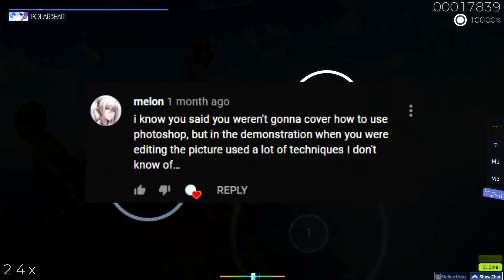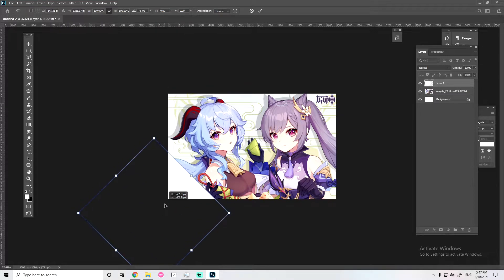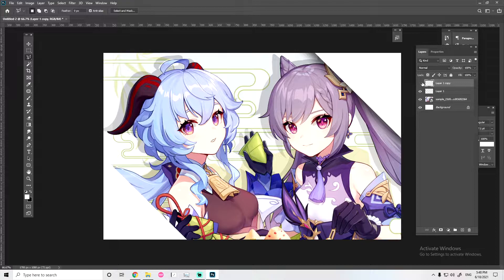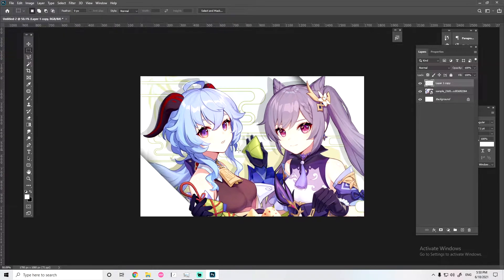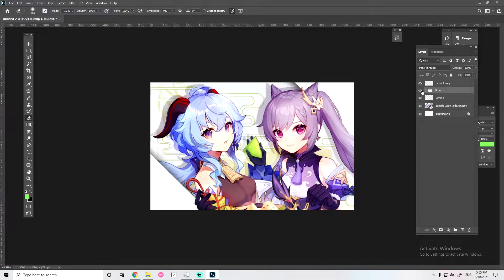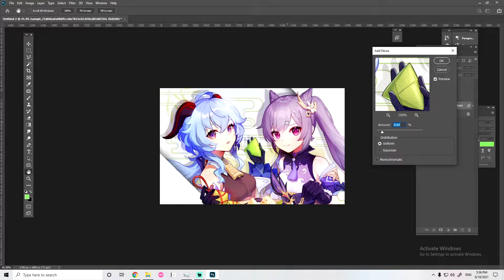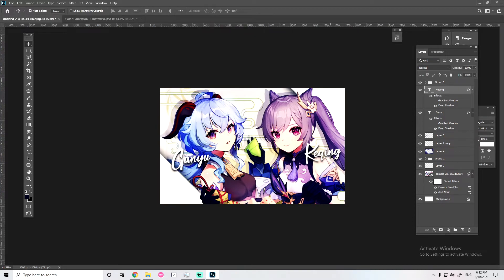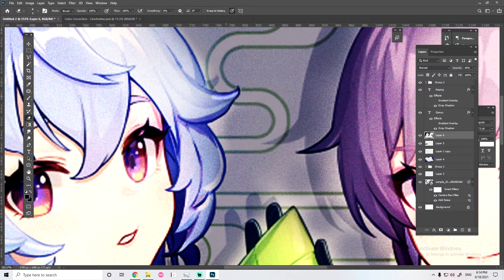osu! Collab Photoshop Guide | Make Your Collab Look Better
➤ This video shows you how I like to make my collabs look and steps that I recommend in order to make them stand out more.